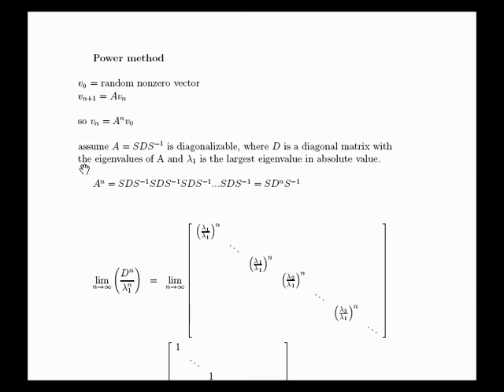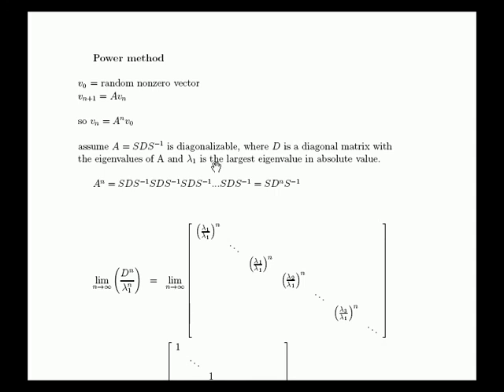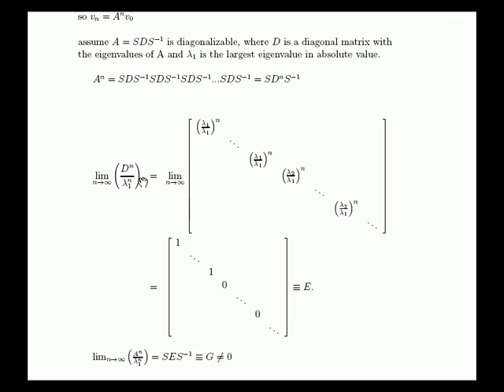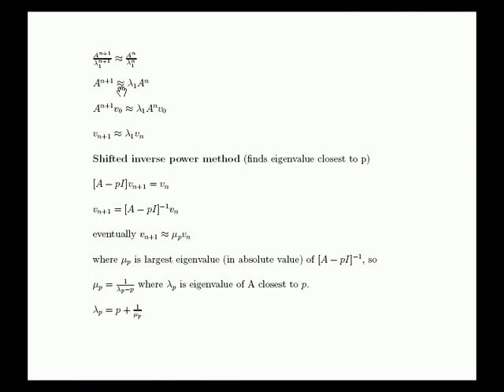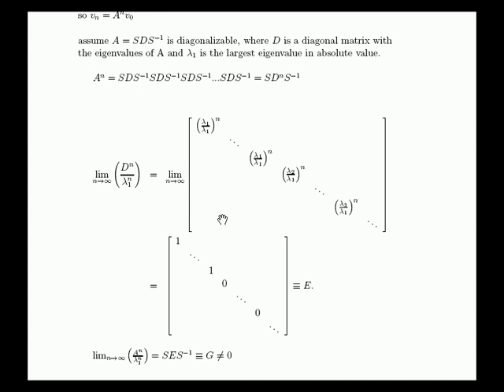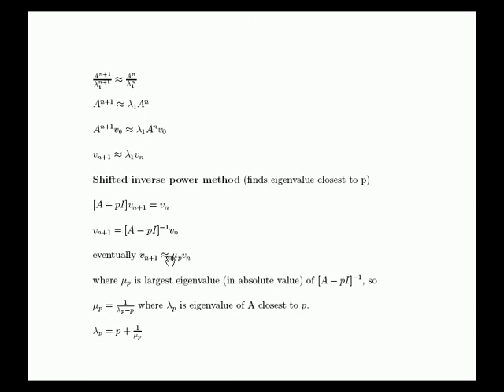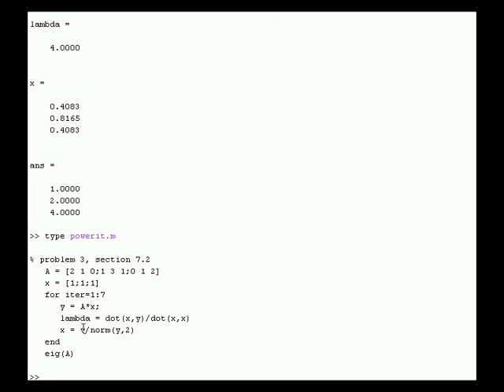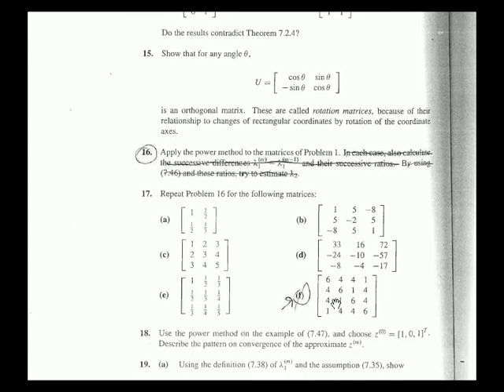Numerical Analysis 4329, Section 7.2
Power method for eigenvalues